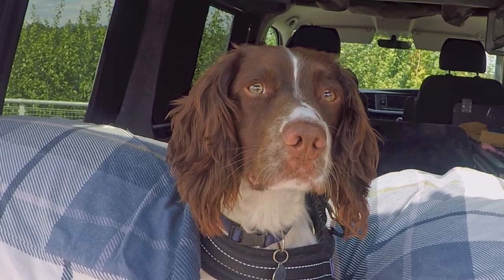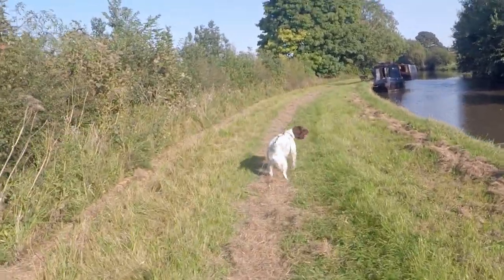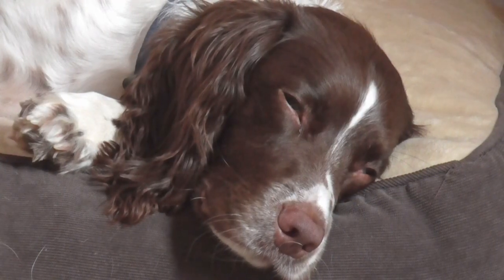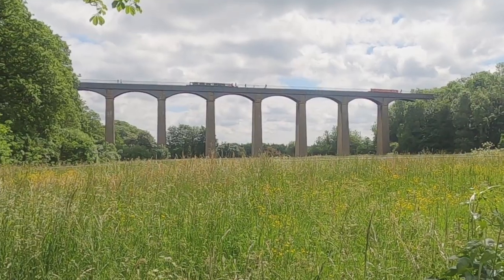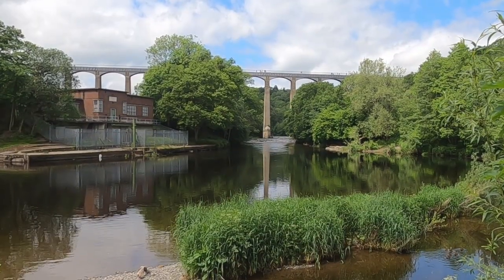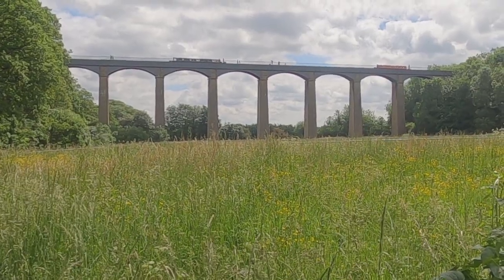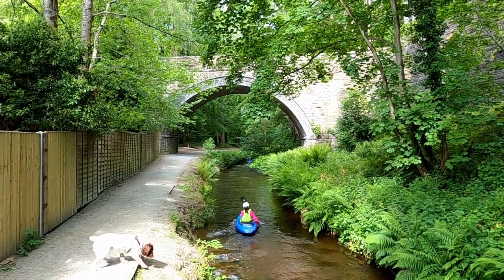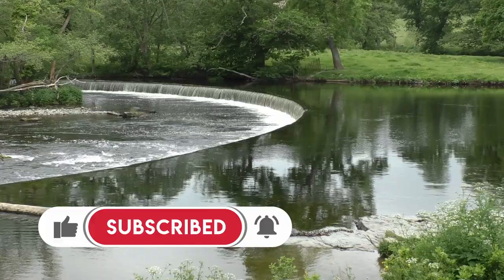The Llangollen Canal with Springer Spaniel Max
Max the Springer Spaniel visits the Llangollen Canal at Ellesmere, Chirk Aqueduct, The Pontcysyllte Aqueduct at Trevor Basin and takes a towpath walk to Horseshoe Falls in Llangollen.